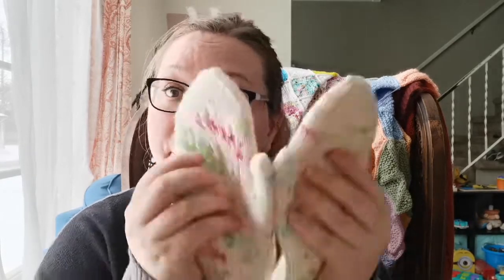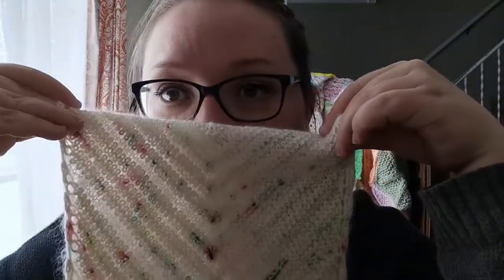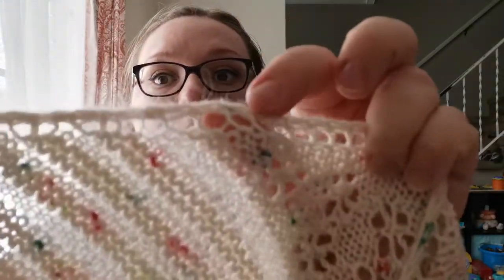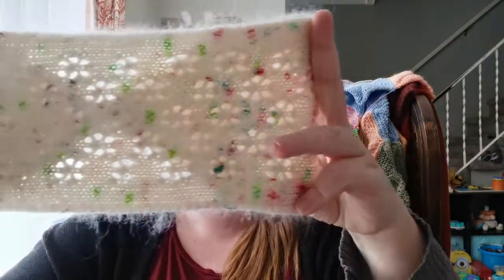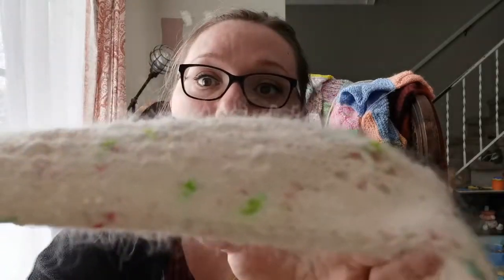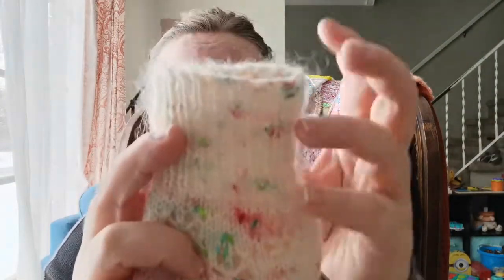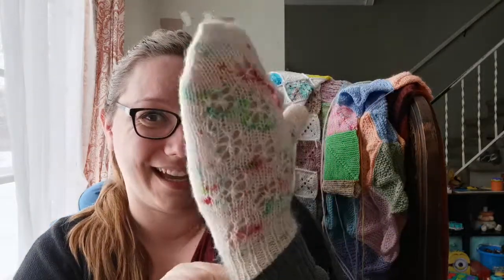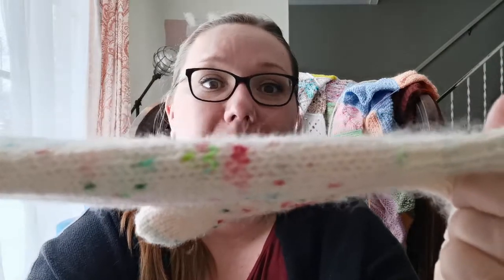Autumn Poppy Designs // Cozy Days Collection - Pattern Release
Cozy Days Collection goes live on February 20th.

You can also find my patterns and stitch markers on Etsy: